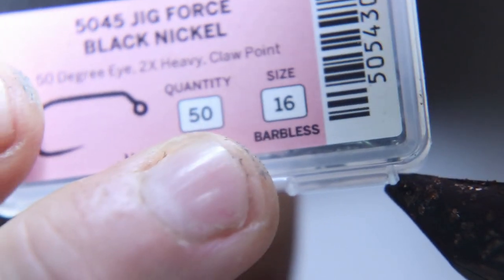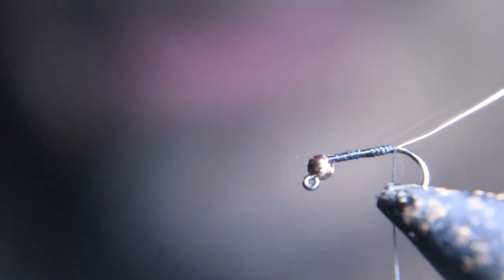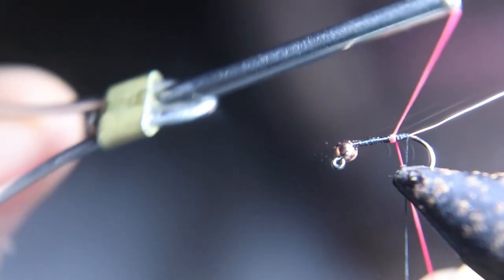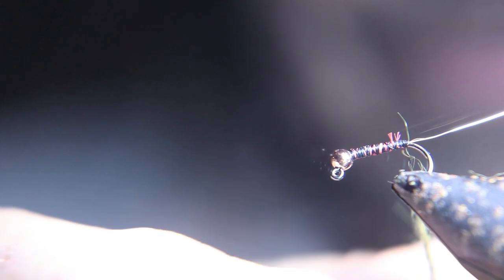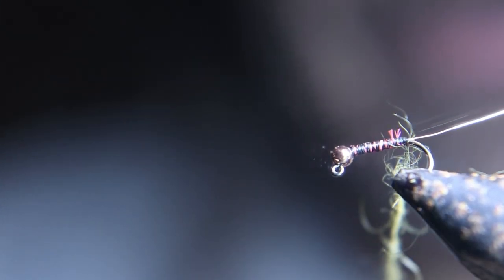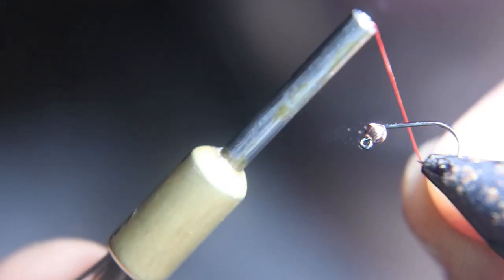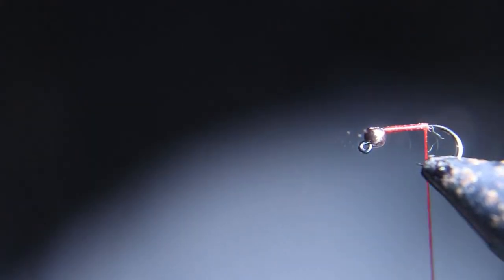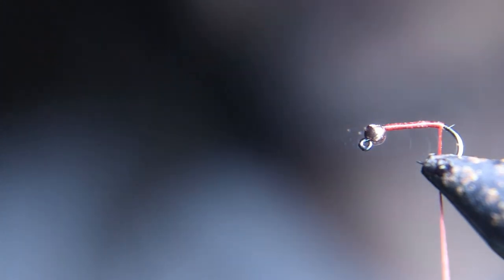The best euro nymphs (winter)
These flies are the best winter flies i always have on me tie these up you need these best Euro Nymphs all pros have.